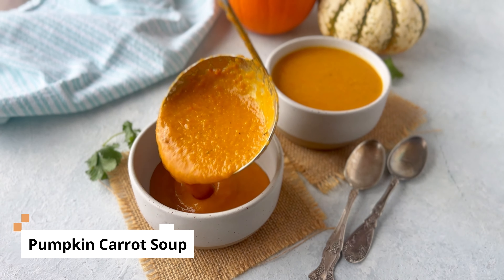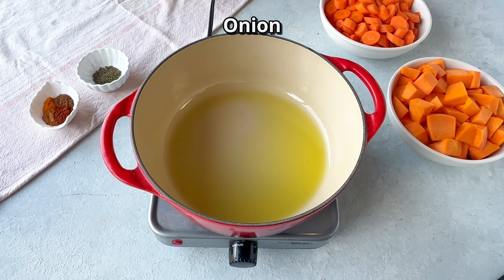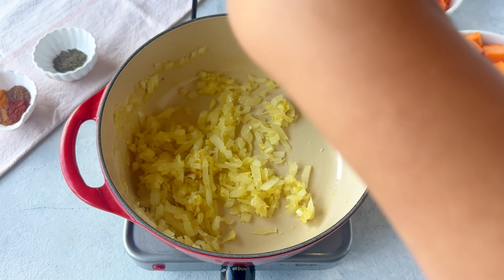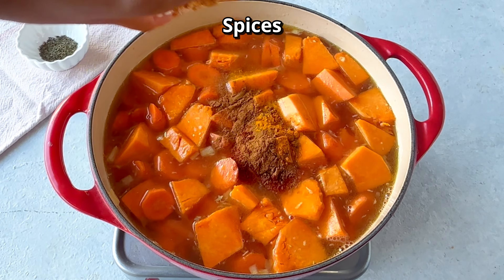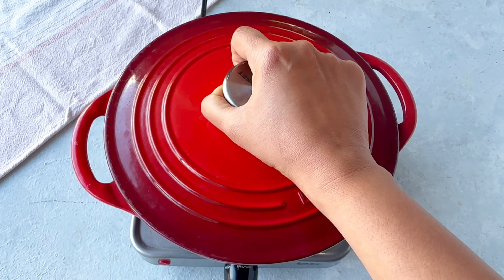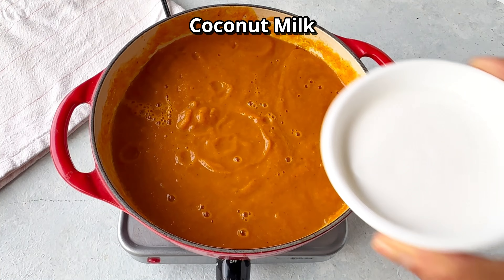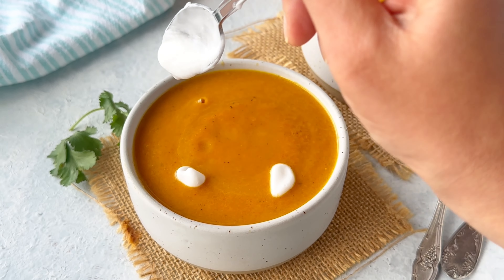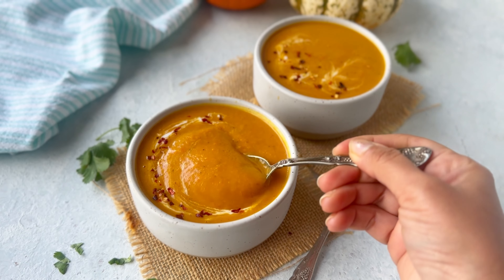Creamy Cozy Soup You Need to Make This Fall!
A vibrant and creamy pumpkin carrot soup is the best way to enjoy the delicious, healthy Fall vegetables. This flavourful vegan soup is made with coconut milk and warming spices, and it is perfect for cozying up on a chilly evening!

INGREDIENTS
1 tablespoon Olive Oil
1 Yellow onion, peeled and diced, about 5 ounces
1 teaspoon Ginger, grated
1 teaspoon Garlic, minced
1 pound Pumpkin or butternut squash, peeled, deseeded, cut into 1-2 inch pieces
1 pound Carrots, peeled and sliced, about 6 medium-sized
3 cups Vegetable Broth
7 oz Coconut Milk, canned full-fat, 1/2 can

Spices
1/2 teaspoon Ground Cinnamon
1/4 teaspoon Ground Turmeric
1 teaspoon Ground Cumin
1 teaspoon Paprika
1 teaspoon Salt
1/2 teaspoon Thyme, I used dried; use fresh if you have

Garnishing options
2 tablespoons Pumpkin seeds
1-2 tablespoon Coconut Milk
1/4 teaspoon Black Pepper, freshly ground, adjust to taste
1/4 teaspoon Crushed Red Chili Flakes, adjust to taste

If you make this recipe, tag us using @pipingpotcurry.  We love to hear about and see your success stories!